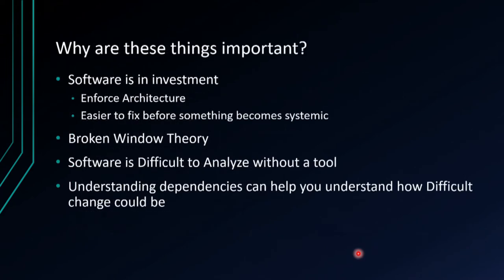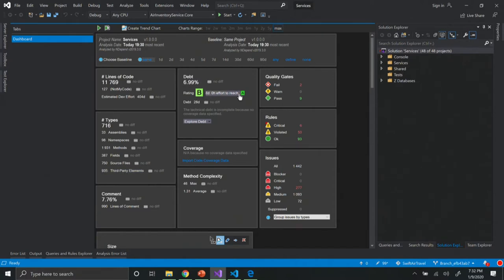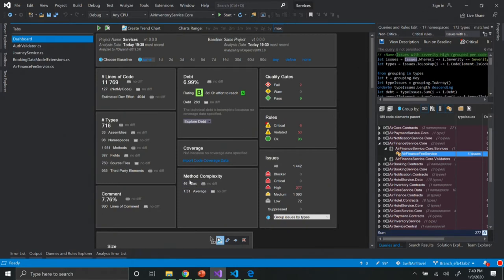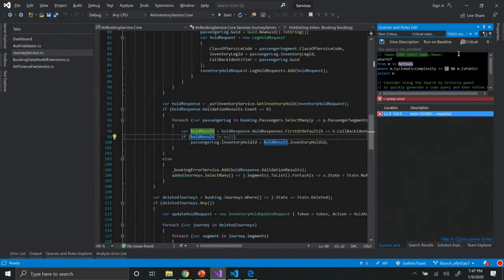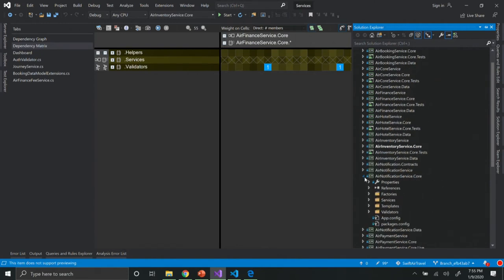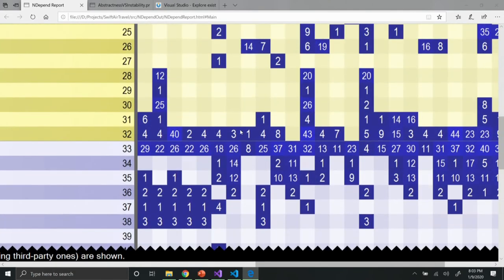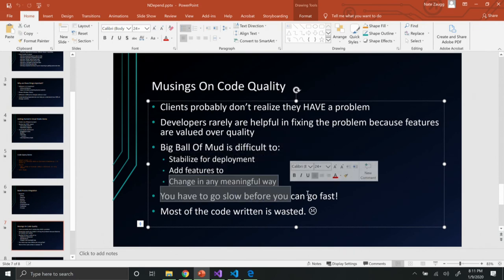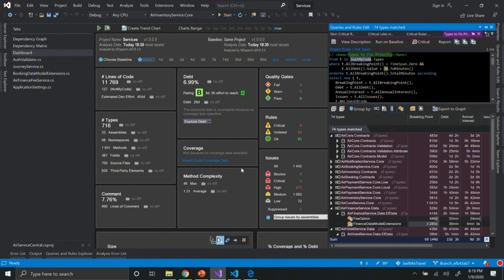NDepend - January 2020 Meeting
Nate shows you how NDepend and code quality go hand-in-hand to improve software development, maintenance and everything between.